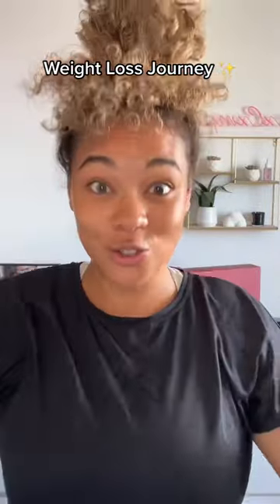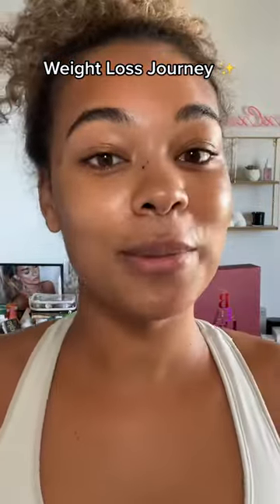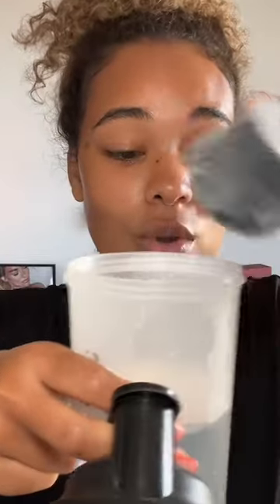I actually am so happy with this it’s from myprotein and is call clear whey isolate weightloss getre